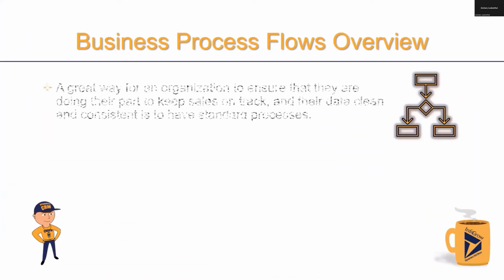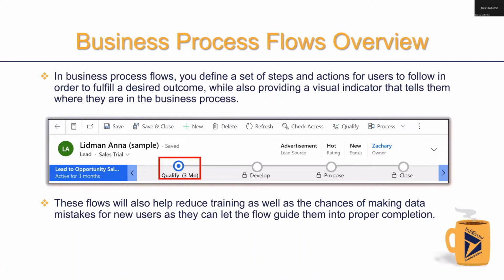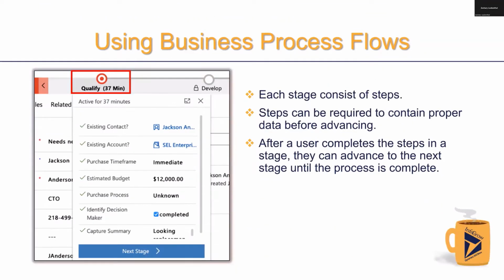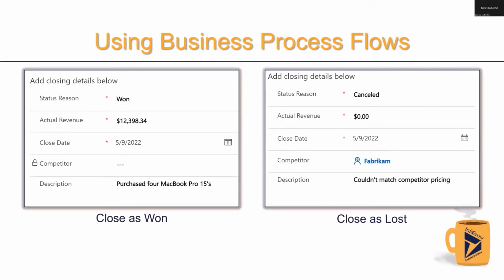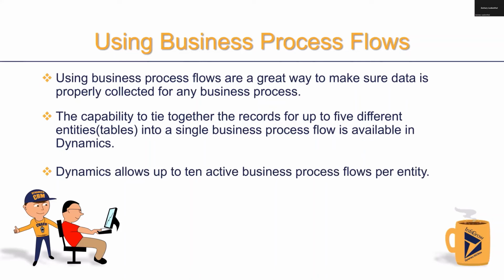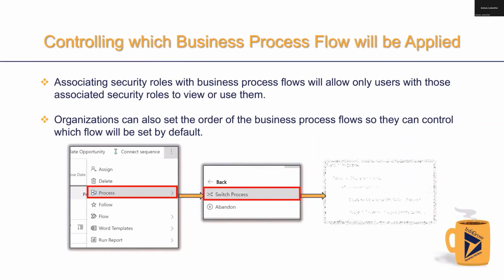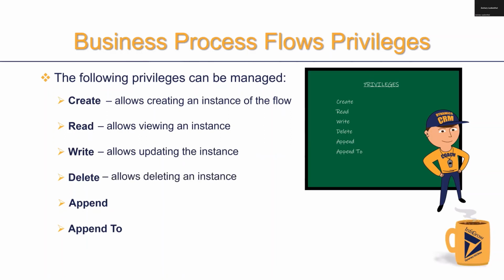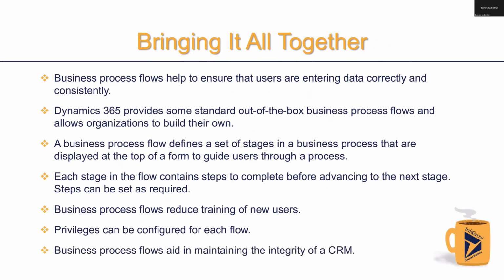Dynamics 365 Brew - Business Process Flows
A great way for an organization to ensure that they are doing their part to keep sales on track, and their data clean and consistent is to have standard processes. Business process flows in Dynamics 365 provide guidance for users to get work done in a proper manner by providing a streamlined experience that leads them through processes defined by their organization.